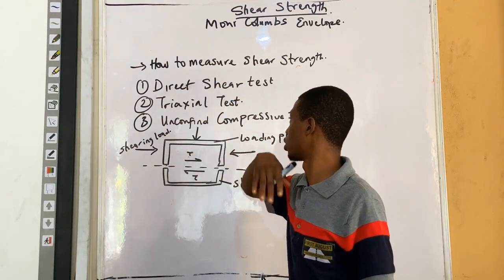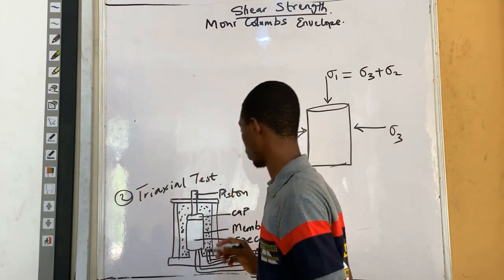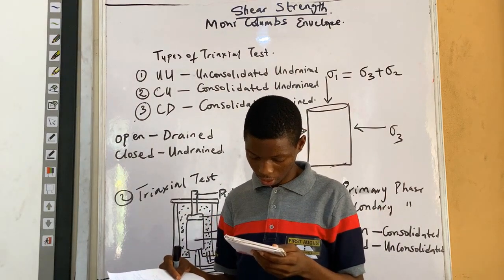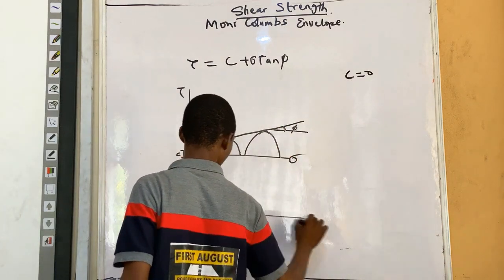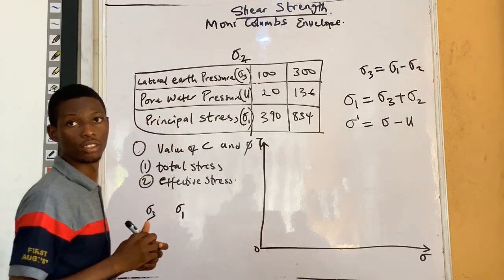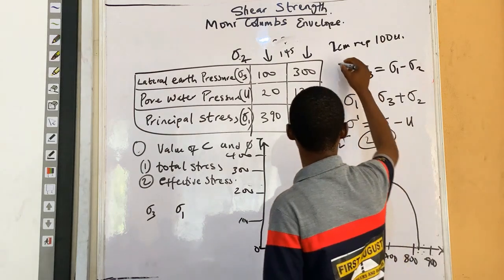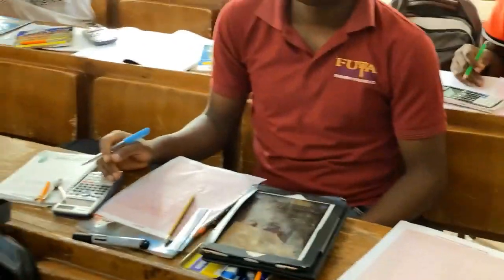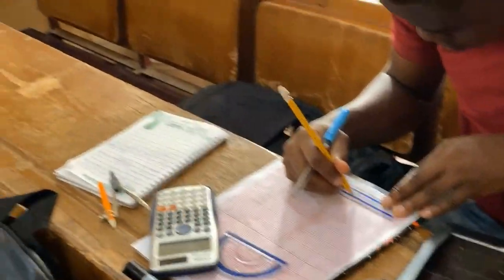Shearing Strength of Soil: Morh's Circle